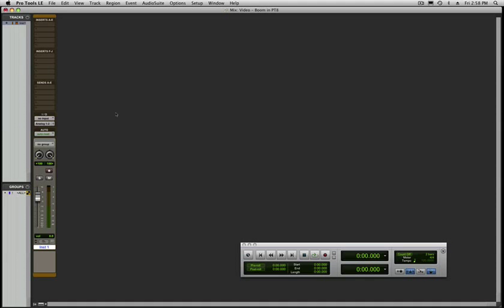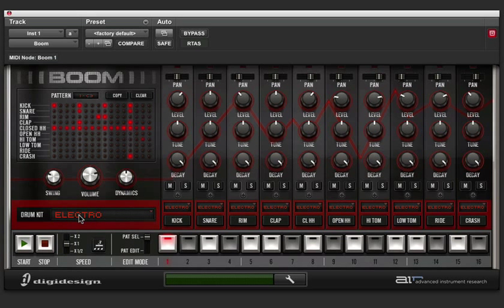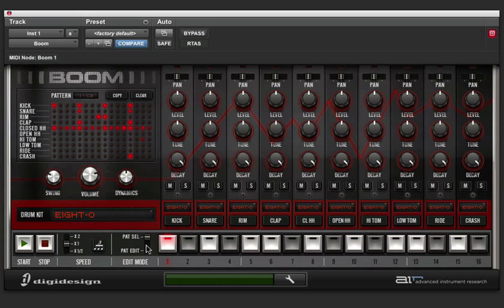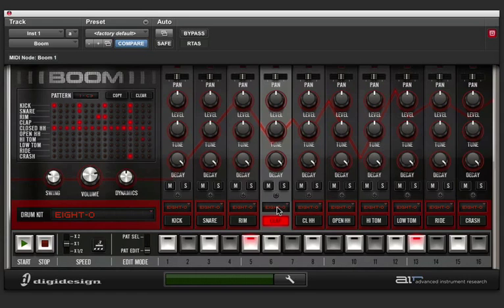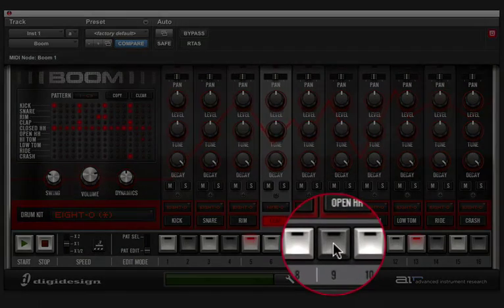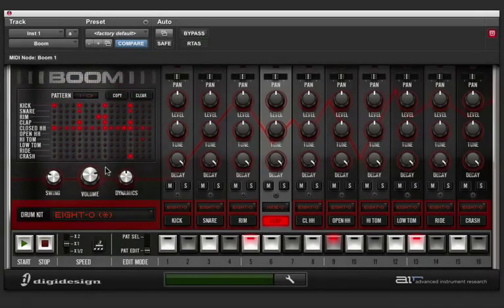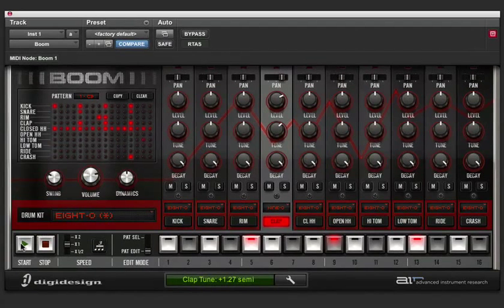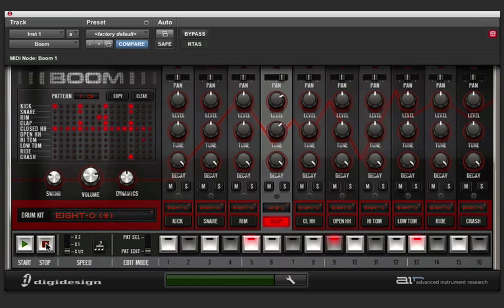Studio Files: Introduction to BOOM in Pro Tools 8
This video is a short introduction to using Boom (Digidesign's new drum machine virtual instrument) in Pro Tools 8.